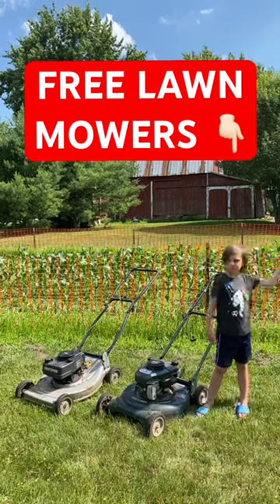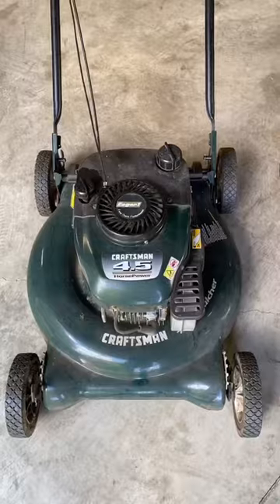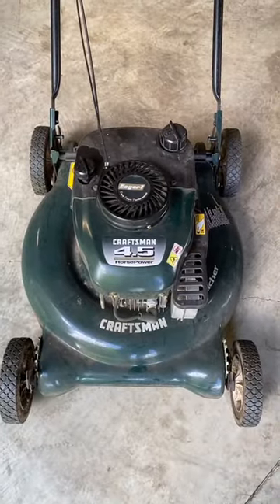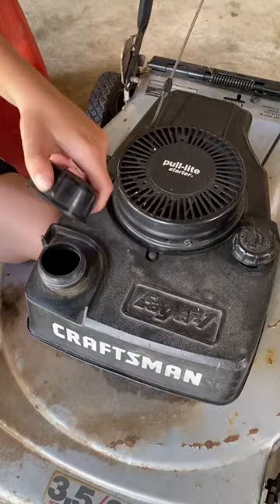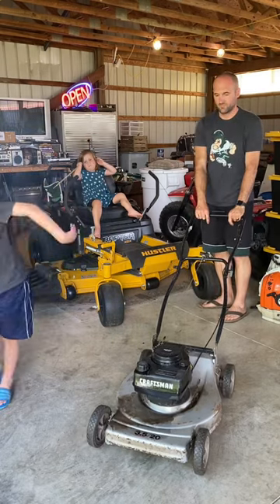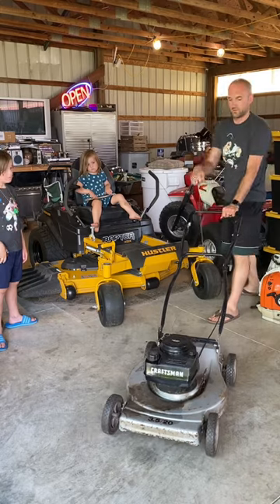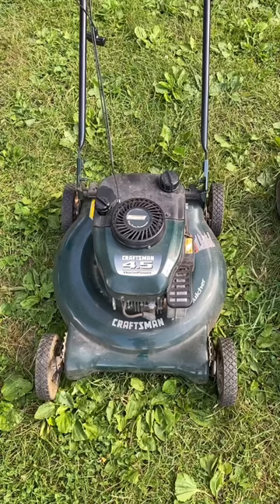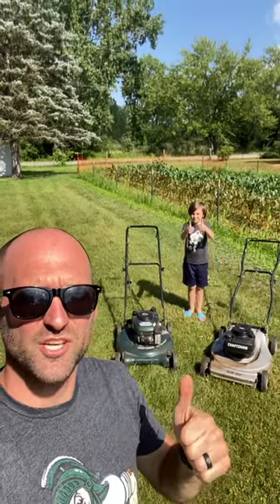FREE Craftsman Lawn Mowers - Will They Run?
We just picked up two free Craftsman push lawn mowers.  Let's see if we can get them running!  We love side of the road free machines.  Sometimes they run with fresh oil.  Other times we have to clean the carburetor.